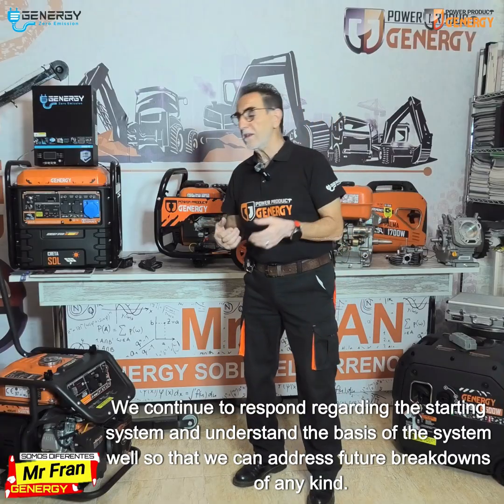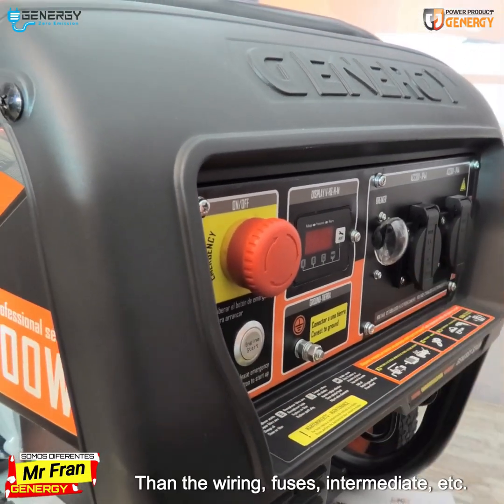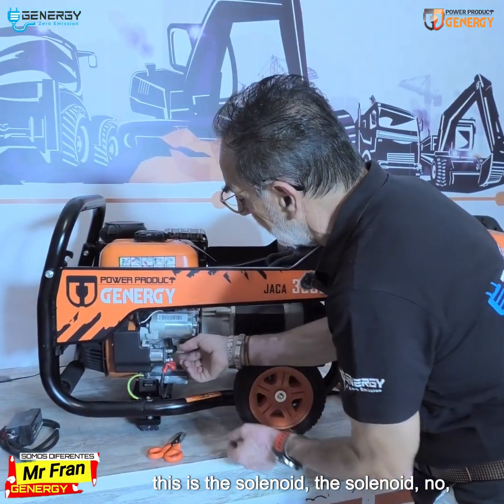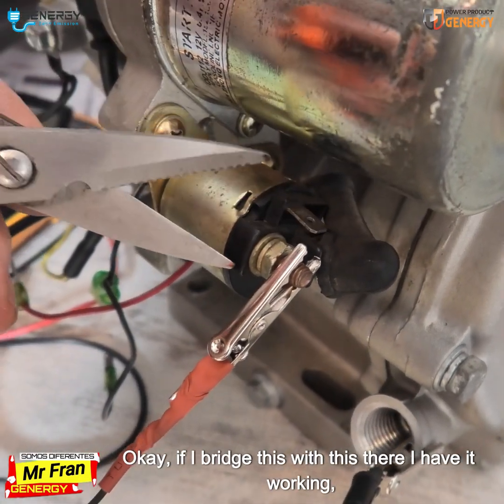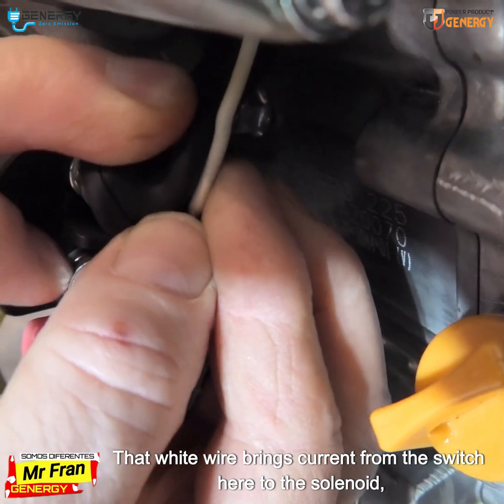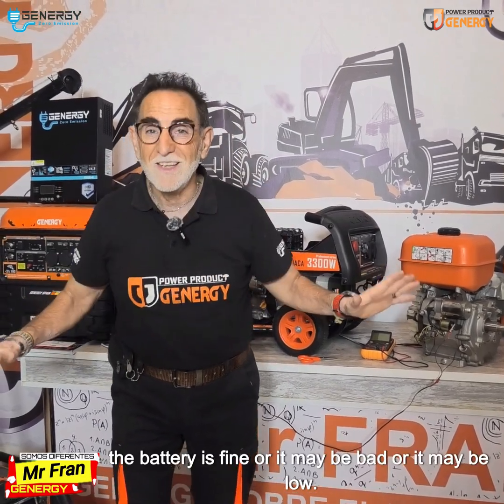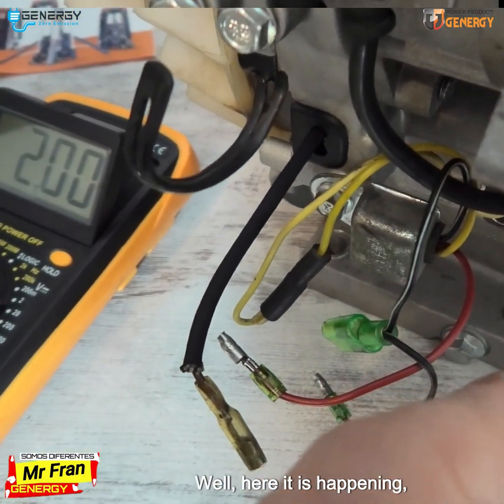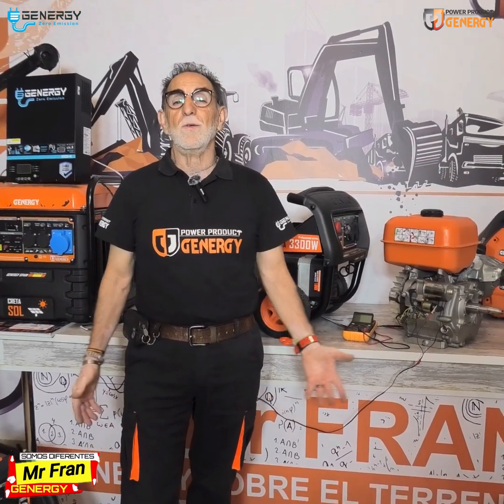🔑 How a Generator's Electric Start Works.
In this video from Mr Fran en Genergy, I explain in detail the electric start system of a generator, so you can understand how it works and solve minor issues without complications.

👉 Step by step, you’ll see how it’s built, which components are involved, and what to check when something goes wrong.
The goal is to expand your knowledge so you’ll feel more confident when maintaining and repairing your equipment.

🔧 In this video you will learn:

How the electric start system of a generator works

What its main components are

Which common faults may appear

Tips to fix minor issues at home

💬 Leave your questions in the comments, I’ll be happy to help you.